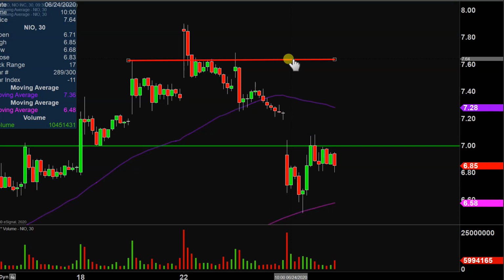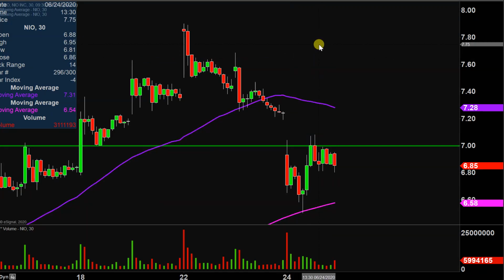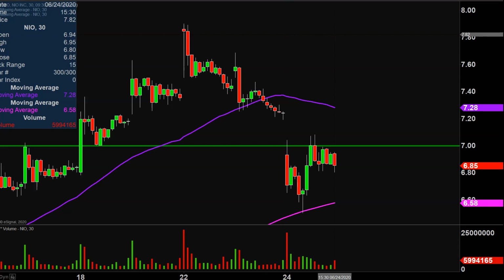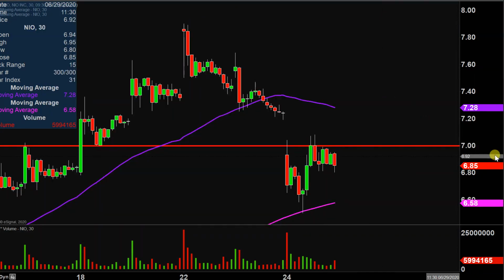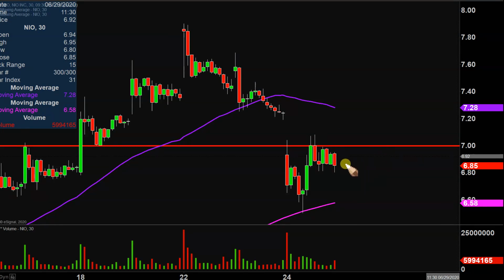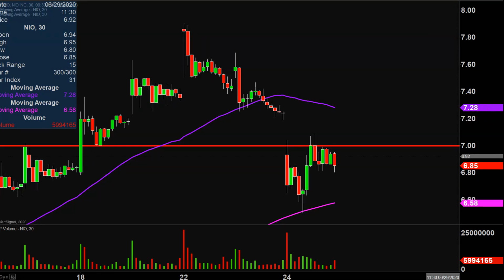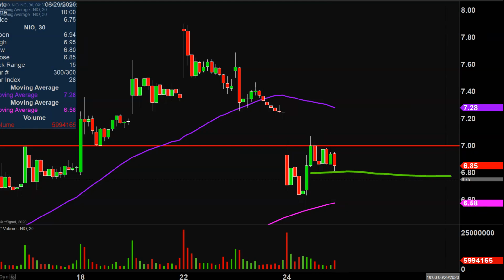NIO Inc. - NIO Stock Chart Technical Analysis for 06-24-2020